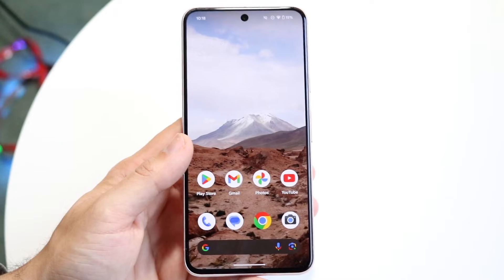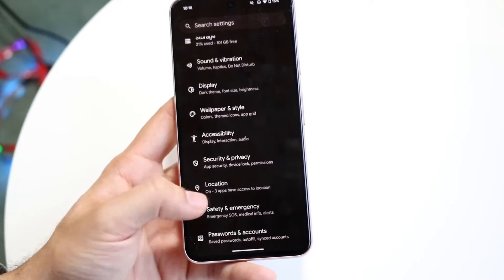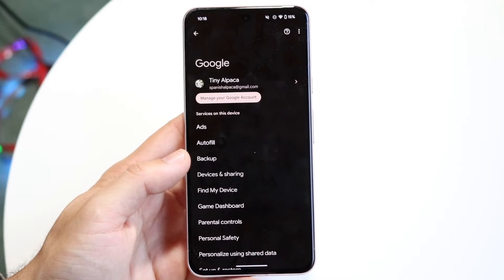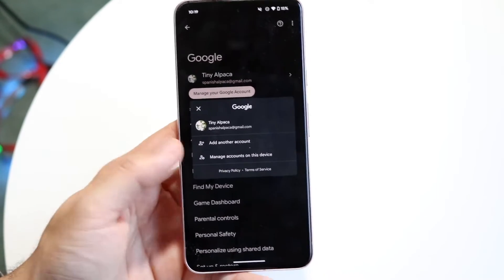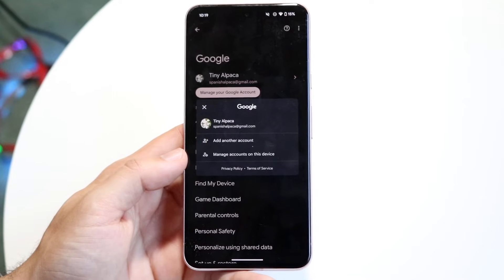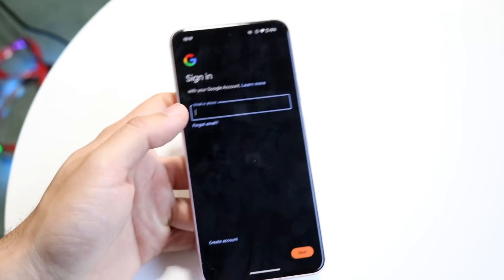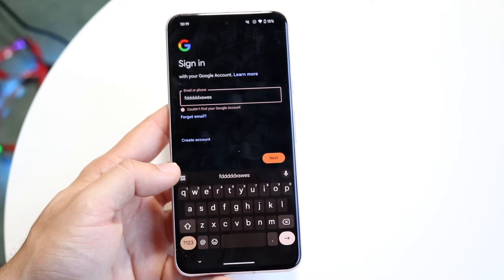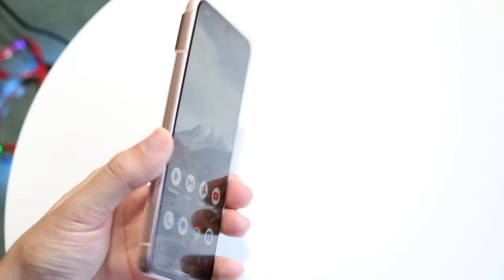How To Change Your Default Google Account!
Here is exactly How To Change Your Default Google Account!